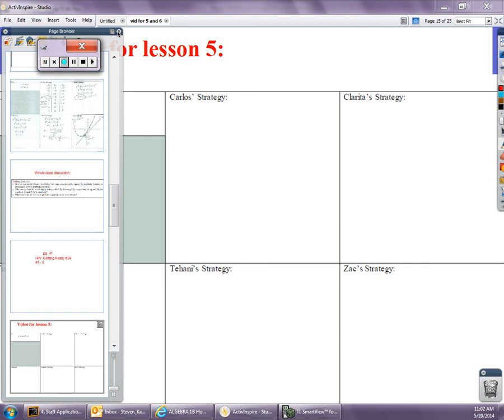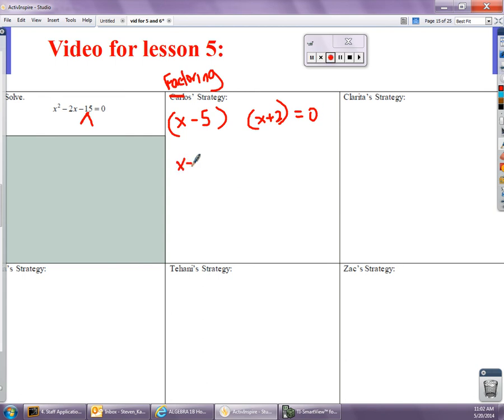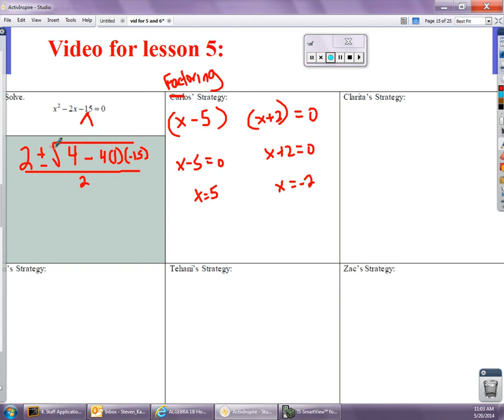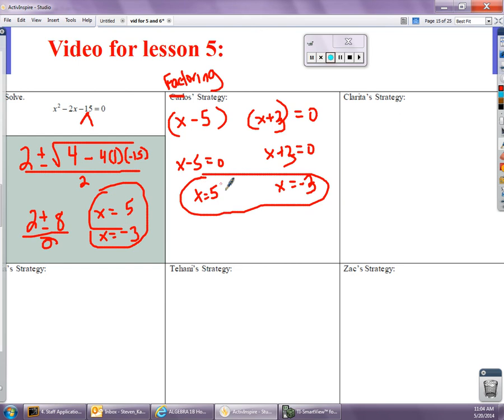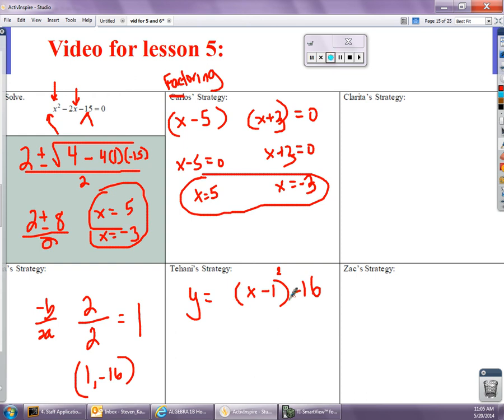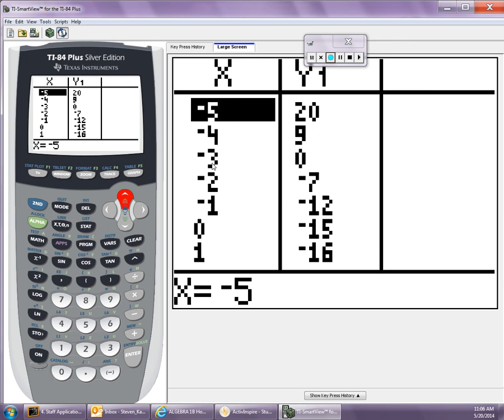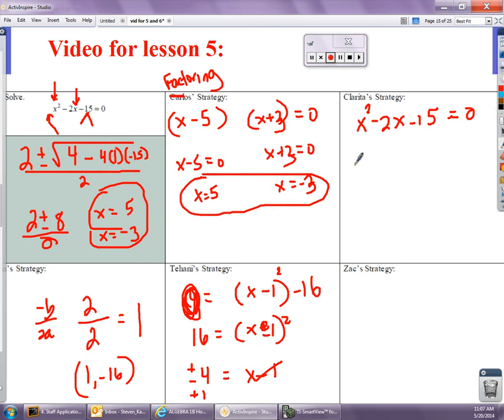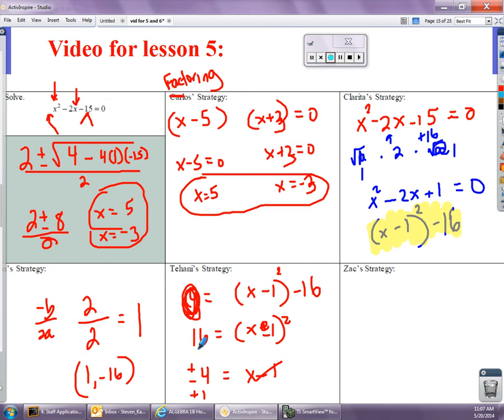topc 3 lesson 5